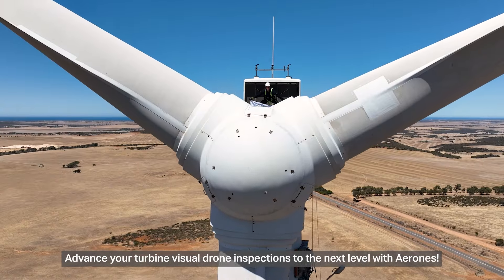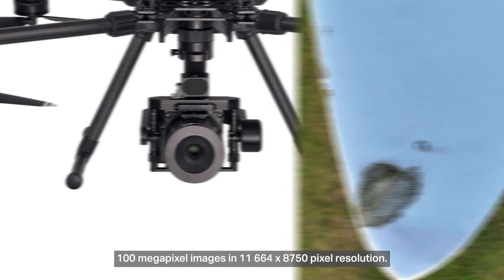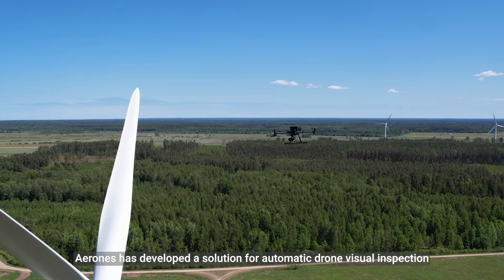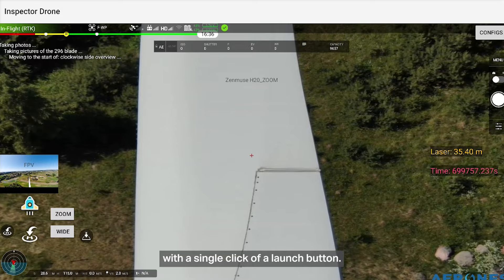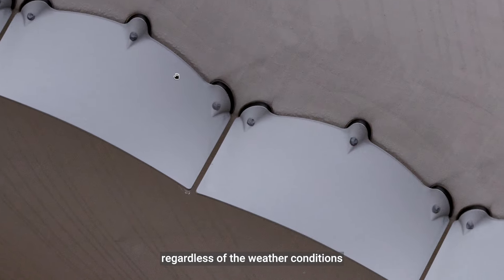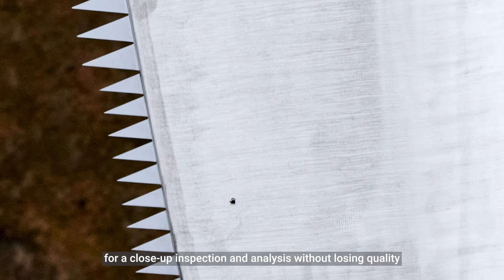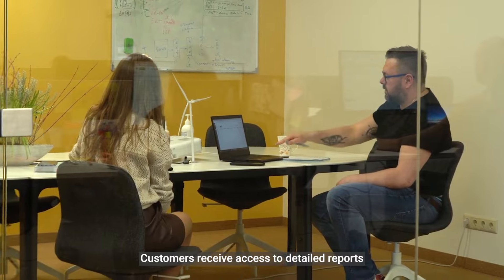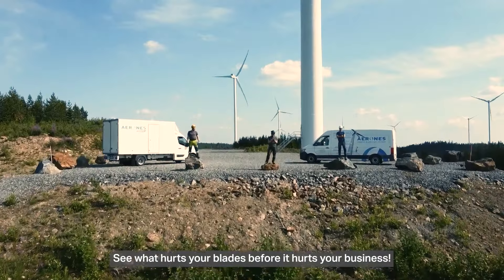Automatic Drone Inspections for WTG / Wind Turbines | Aerones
Aerones launches the Autonomous drone inspection service for wind turbine blades!

Aerones, a pioneer in robotic wind turbine inspection and maintenance services, advances its drone visual inspection service by introducing the Autonomous drone visual inspection. With this solution time required for visual inspection will be reduced even further.

For inspections Aerones uses professional, industrial-grade drones with a custom high-resolution camera module. If previously drone inspections were performed by a technician who piloted the drone, now only a single press of a launch button is required for the drone to take off and perform thorough inspection of each blade automatically.

While in the air, the drone captures industry-leading images in 100 megapixel, 11 664 x 8750 pixel resolution. In auto-pilot mode Aerones is capable of inspecting one turbine in under 30 minutes. Contrary to some other drone service providers, Aerones solution does not require repositioning of each blade during the inspection.

Immediately after the inspection, all footage is uploaded to a secure Aerones cloud, and our blade specialists thoroughly analyse the footage employing trained AI damage detection models that mark and categorise all anomalies and their precise location on the blade. Ultra-high resolution allows images to be zoomed-in for detection of even the smallest anomalies regardless of the weather conditions and the proximity to the turbine blade that they were taken.

Dedicated software enhances the contrast of images for a close-up inspection and analysis without losing quality and level of detail even if the images are obtained in low-light bad weather conditions.
Within 60 hours from inspection the customer receives detailed reports and recommendations. If combined with Aerones internal inspections, the customer receives the best turbine health report that’s currently available on the market.

to learn how our solutions can elevate your wind park's performance.

Aerones is a Latvia-based company that specializes in robot-enabled wind turbine maintenance and inspection. The company offers a range of services, including robot-assisted cleaning, coating, and repair for wind turbine blades, as well as intelligent predictive maintenance. These services are designed to enhance wind asset management while reducing downtime and costs. Aerones focuses on innovative technologies to improve the efficiency of planning and executing repair strategies for wind turbines. This contributes to the sustainability of renewable energy.